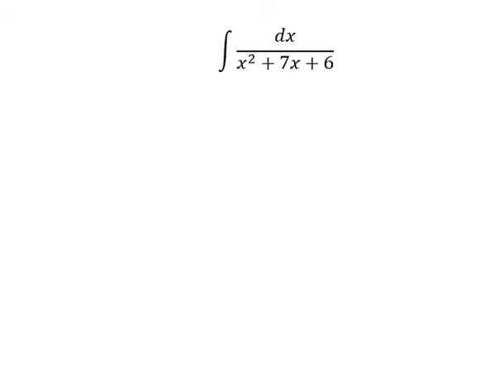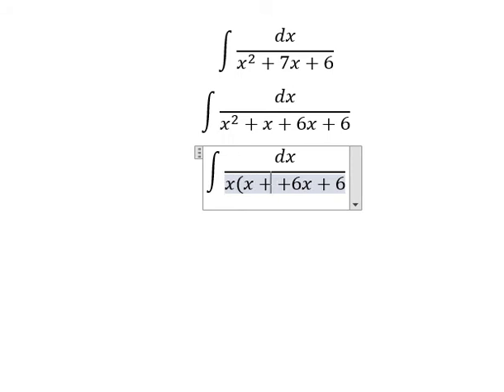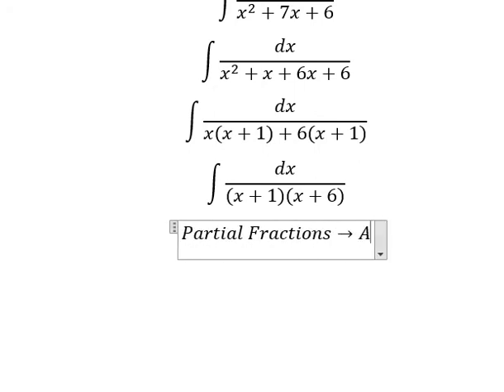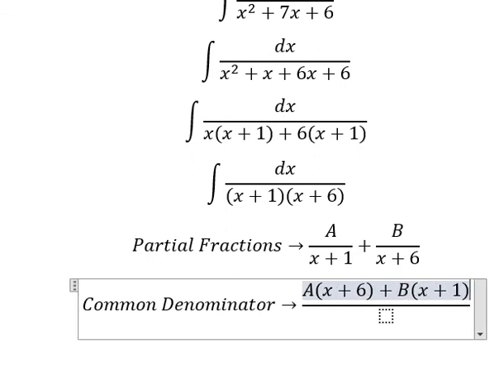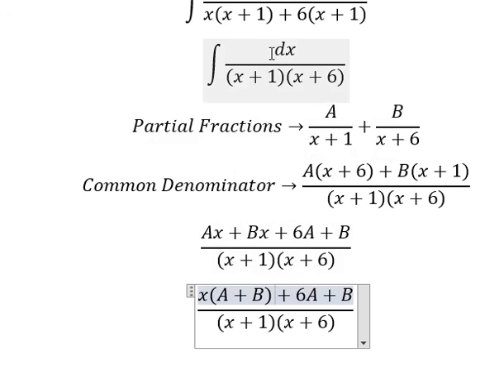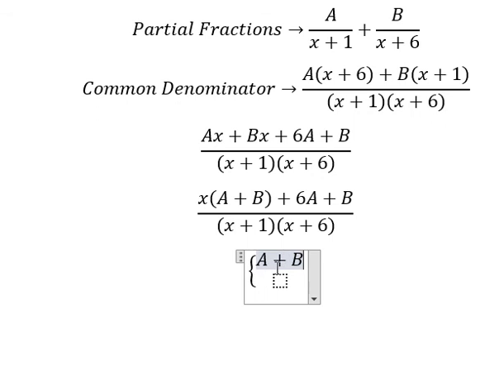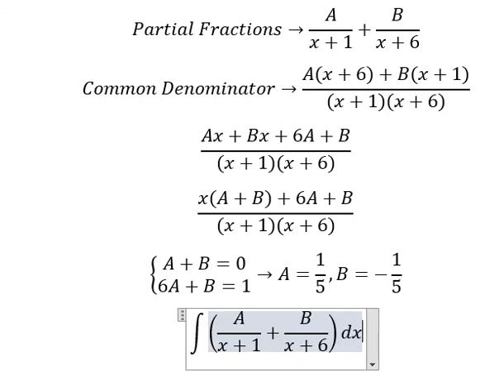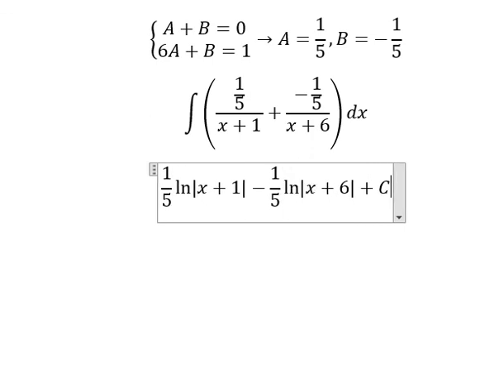Calculus Help: Integral ∫ dx/(x^2+7x+6) - Integration by partial fractions - Techniques